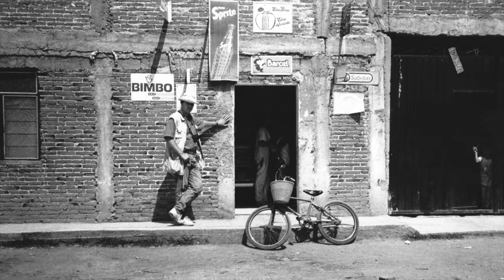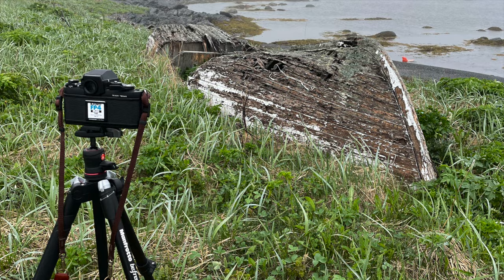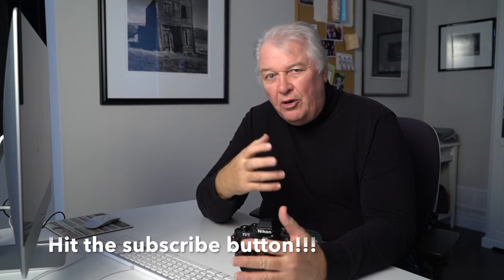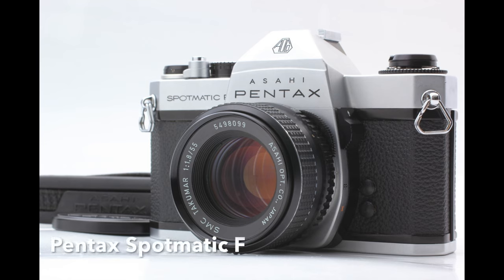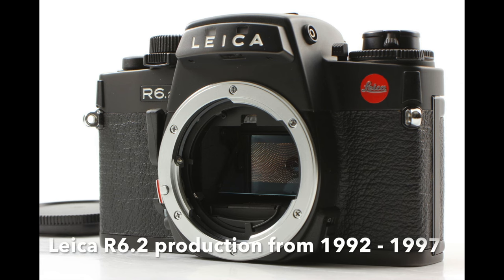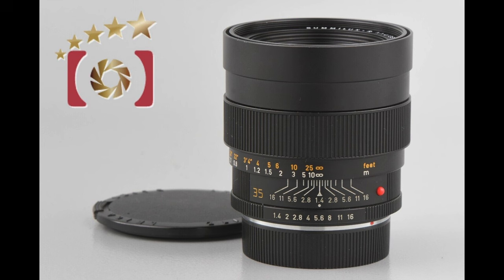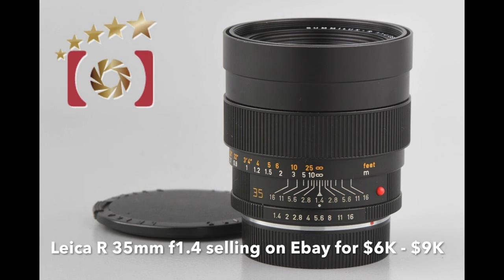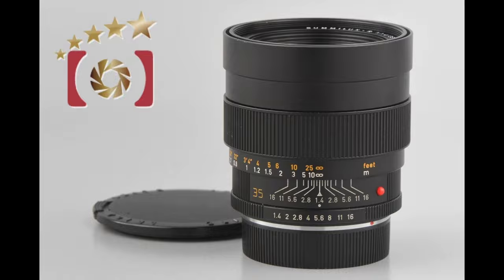Which Brand Film Camera System Should You Buy?? Review The Options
Are you ready to build the perfect film camera system but wonder which brand you should go with. Let's review the manual focus options and come up with a great system built for everyday use. We'll go over some of the better choices in a premium system that you could use everyday whether you're shooting weddings on film, portraits or looking for an everyday user.

Rob Skeoch is a career photographer, working for five newspapers and wire services before joining the team at Major League Baseball for 17 seasons and the NFL for 14 seasons. Then he was a national manager for the camera group at Sony North America before going back to shooting.

Now he shoots for gallery shows around the world, mostly portraits and street work.For 35mm shooting he uses a Nikon F3 and a couple M-mount Leica cameras and shoots mostly Ilford film.